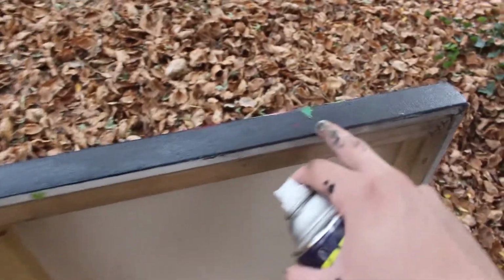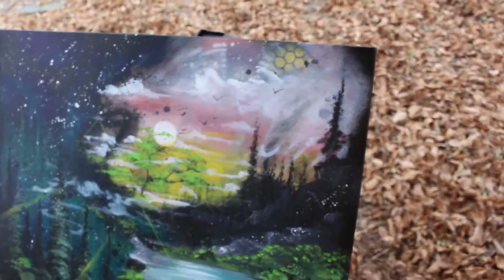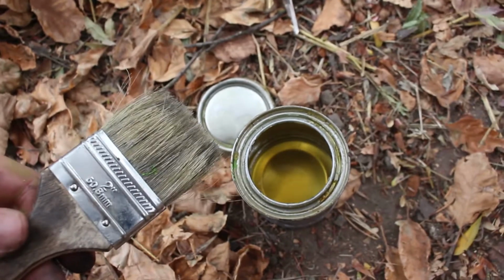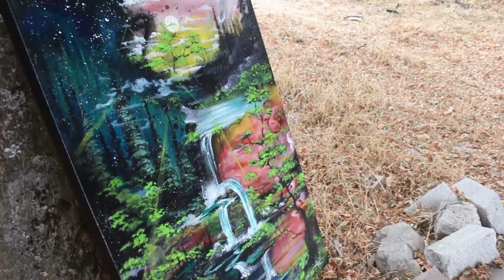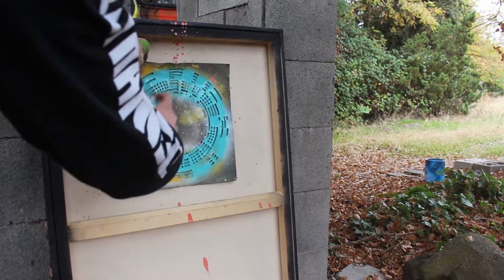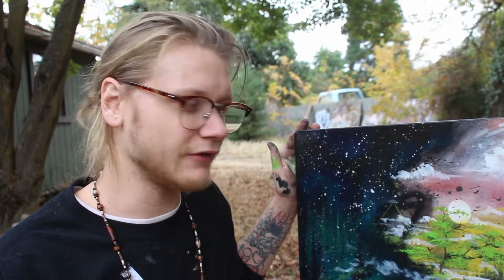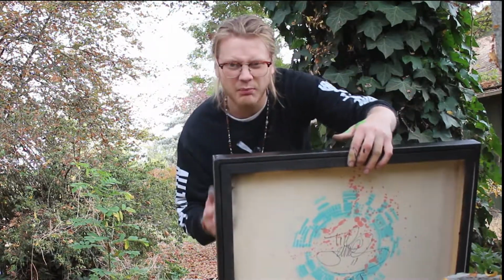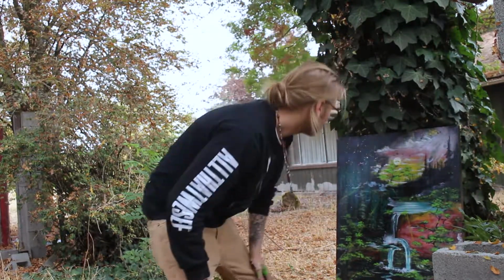How to finish a Painting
I go through the basic steps I follow when finishing a painting. These steps are pretty basic but a reminder that presentation is key!
Make your clients and viewers come back for more!

Social:
Vanlife Instagram: BigThirzty
Facebook Art page: Delsol Productions
VanLife Youtube Channel: BigThirzty